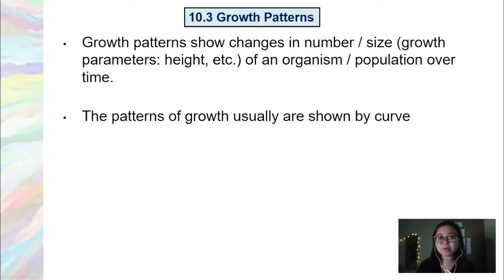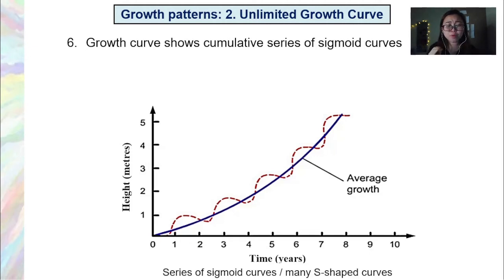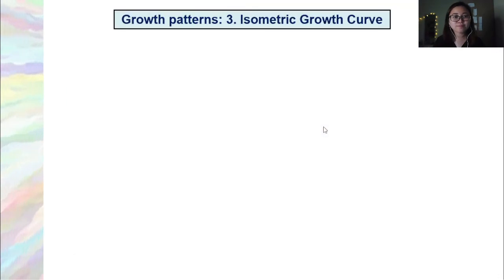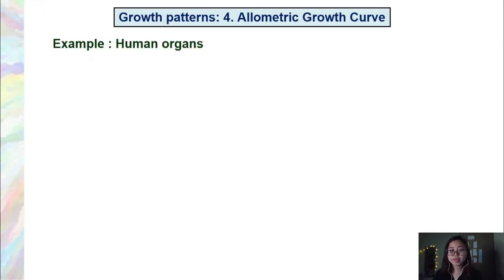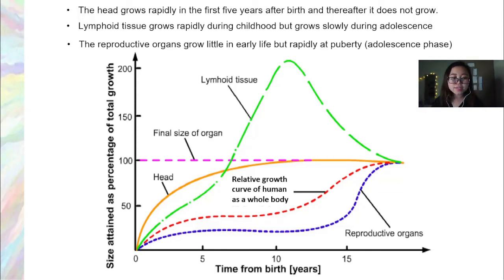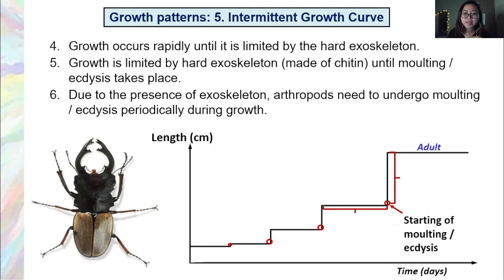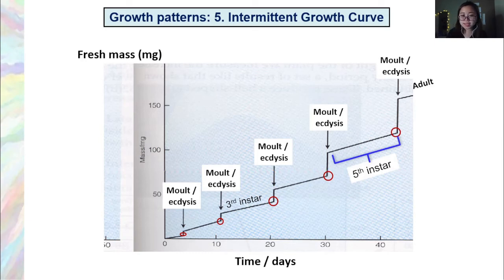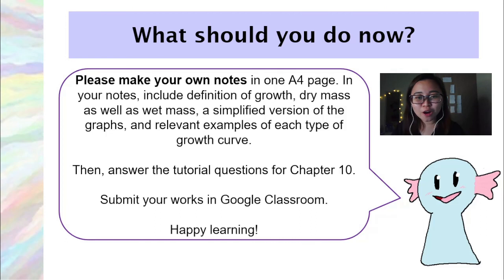10.3 Growth Patterns